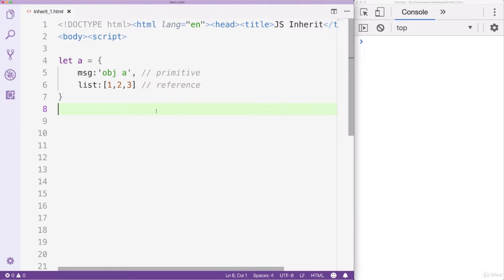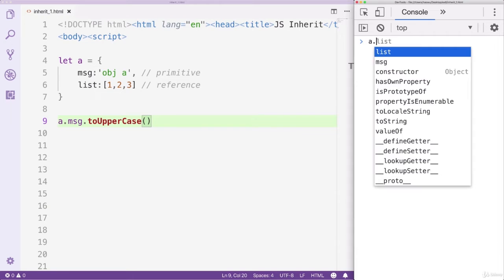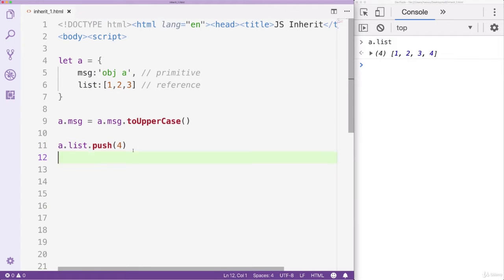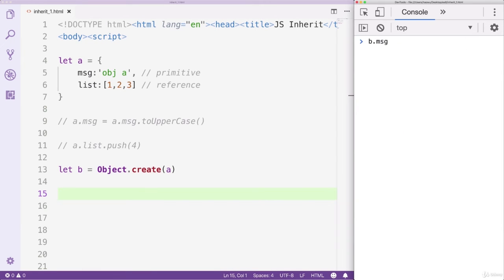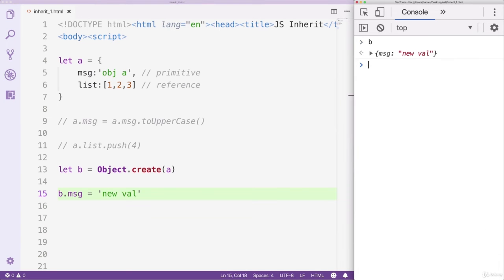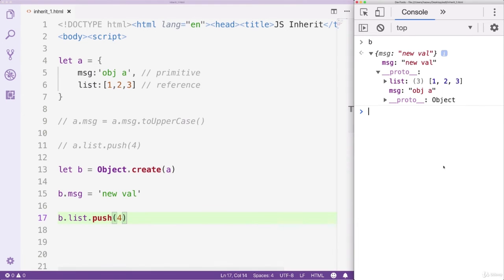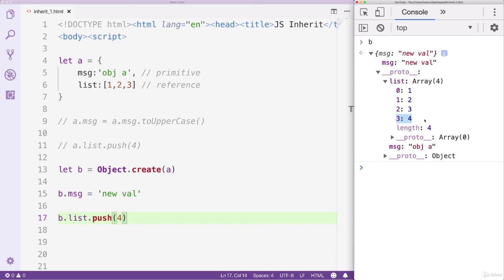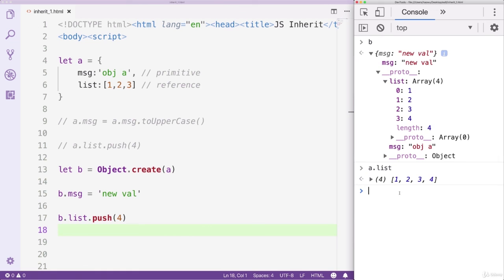23.2 Differences between a primitive prop value and a reference type prop value in Javascript